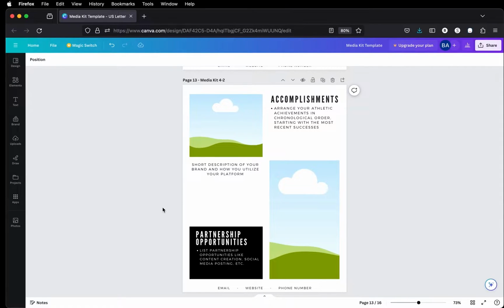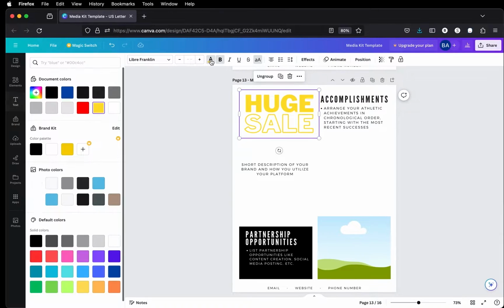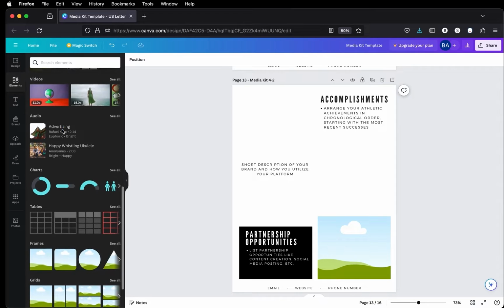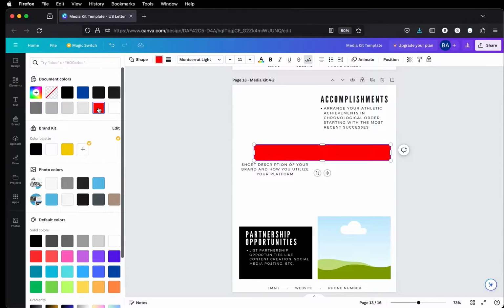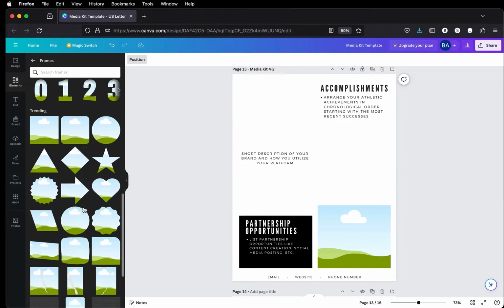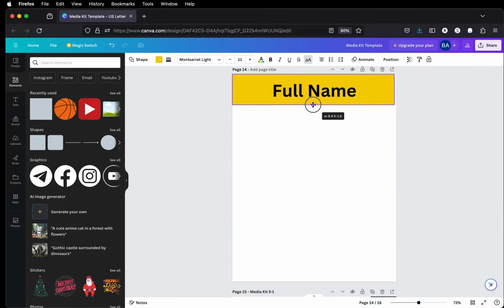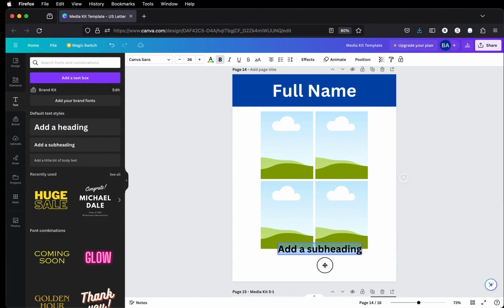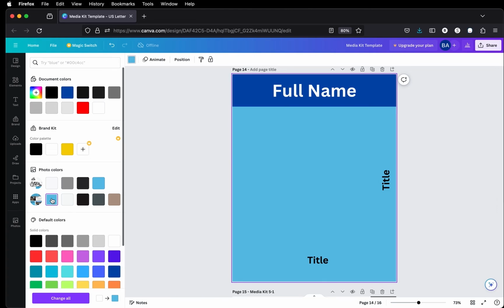How to Add or Delete elements in Canva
In this Canva tutorial, we go through how to add, edit, or delete elements.